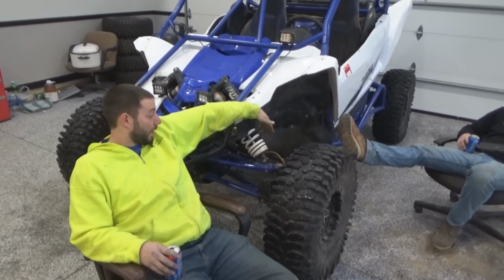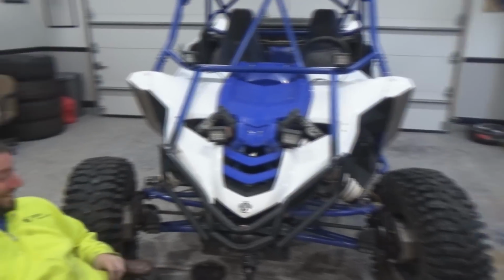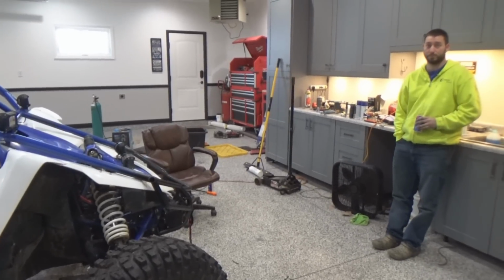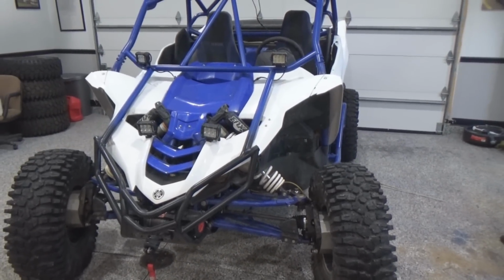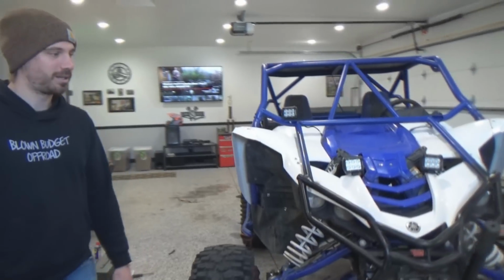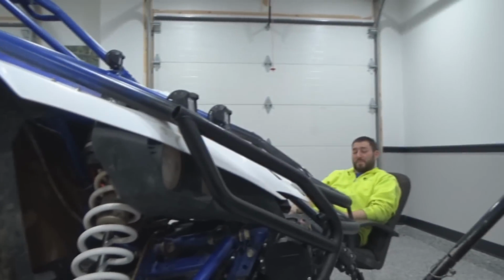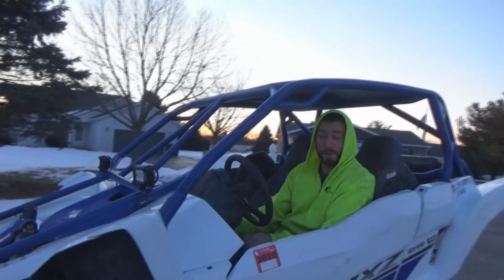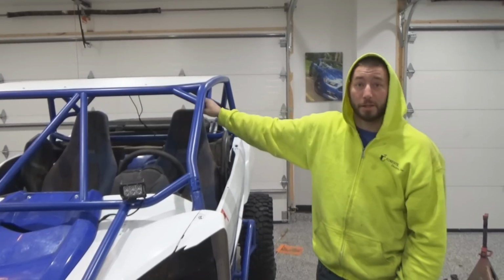YXZ Portal Issues and Steering Fix? | Fitting a Warn Axon 5500 Winch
We talk about some of the issues we have encountered while running the portals. Trying to create and figure out a fix for the steering feedback running the super atv portals! Also talk about what was needed to run and mount a Warn Axon 5500 Winch on a Yamaha front bumper.

Machine details:

Justins machine is a 2019 Can-am X3 XRS. It is 72" wide and 172 horsepower. Suspension is setup to the fox tune. It is running 32x14x10 sticky Maxxis Roxxzilla tires. It has a Evo Powersports Shocker cat delete exhaust.

Billys machine is a 2017 yxz 1000r with graves exhaust, tune, 70/30 gytr gear reduction, heavy flywheel, 30" maxxis bighorn tires, 14x7 5+2 Method 401 wheels, weller tie rods, krash offroad cage, bumpers,
sliders, warn 3500lb winch, and simpson suspension seats.

Joshs rig is a 2017 yxz1000r with Super Atv 4" 30% Portals, graves exhaust, tune, 30" maxxis Roxxzilla tires, krash offroad cage, rear bumper, sliders, 70/30 gear reduction, and heavy flywheel.